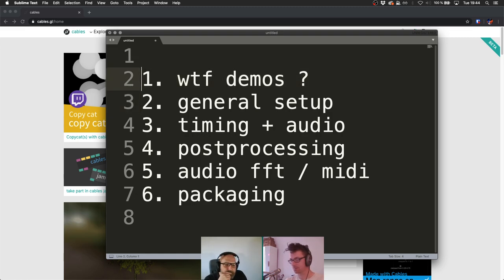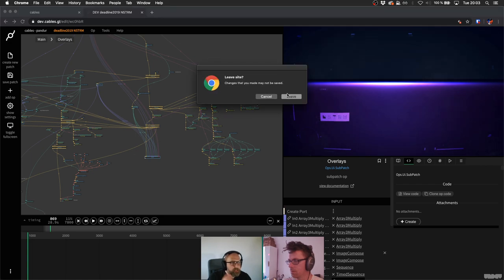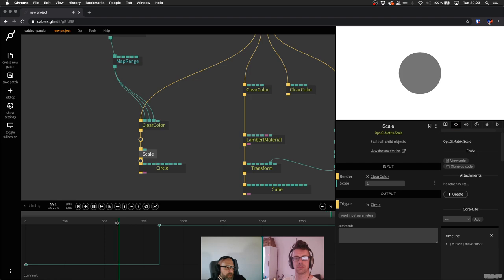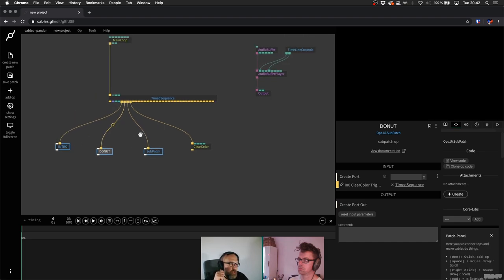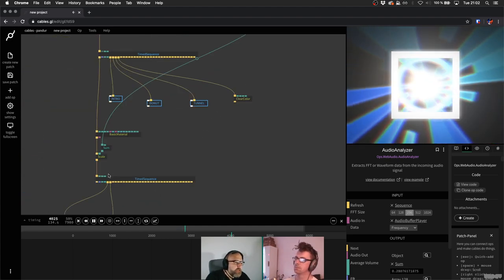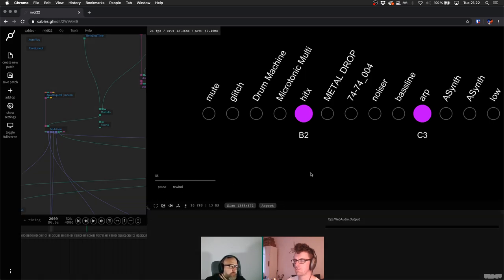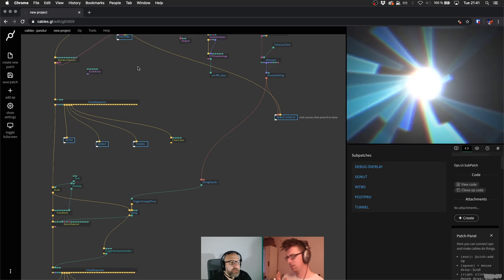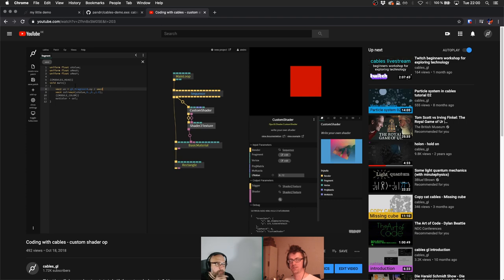demomaking with cables